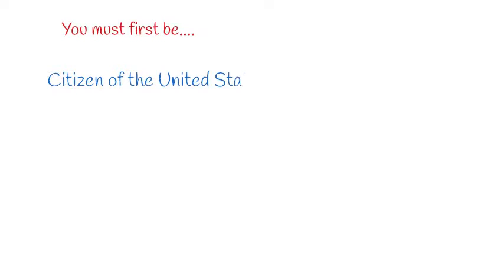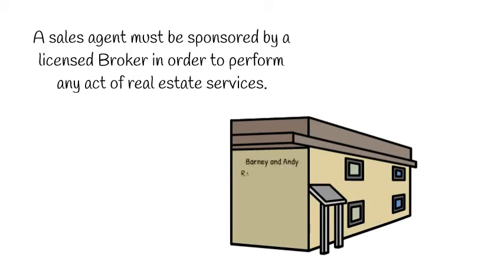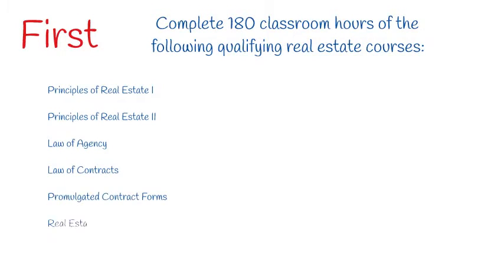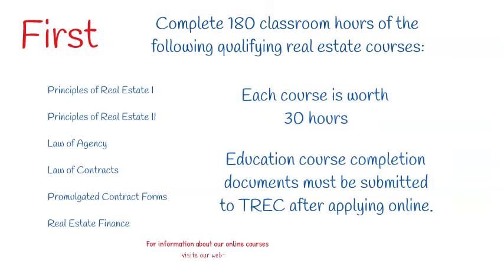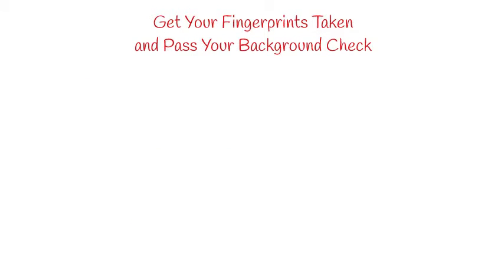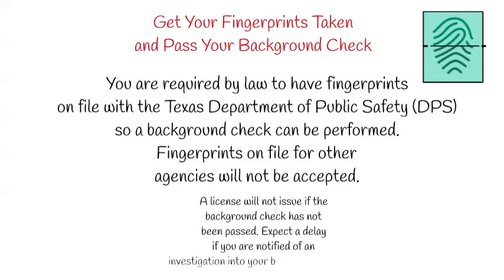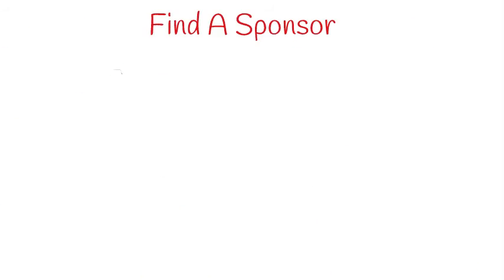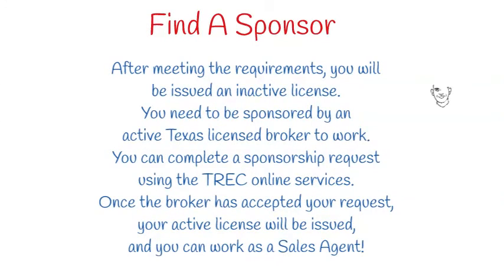Requirements for a Texas Real Estate License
If you are thinking about a career in real estate but not sure where to start, this video is for you. Step by step what you need in order to get your Texas Real Estate Salesperson License.